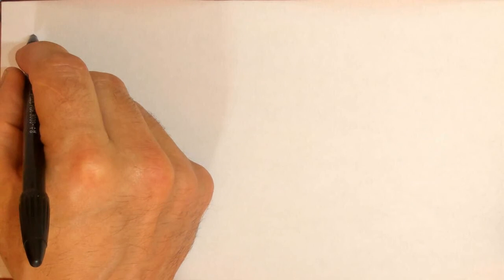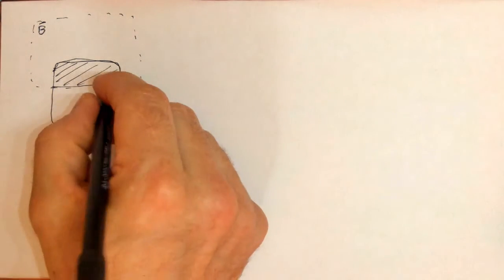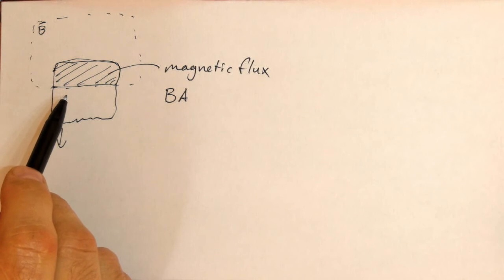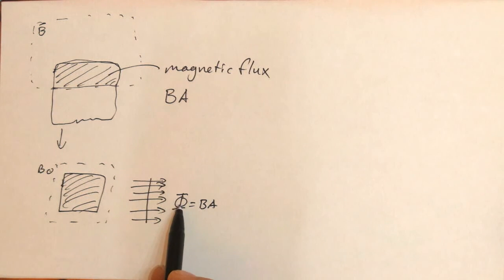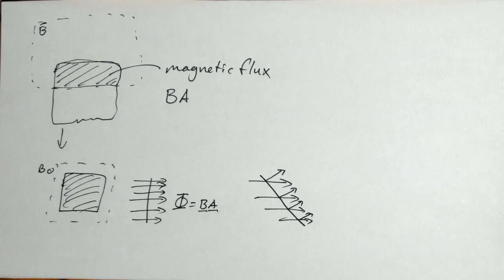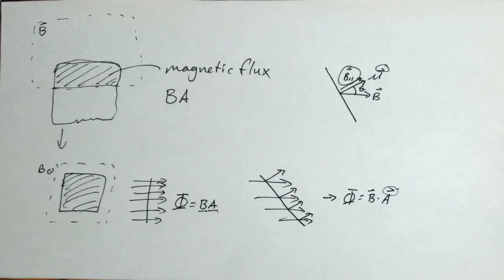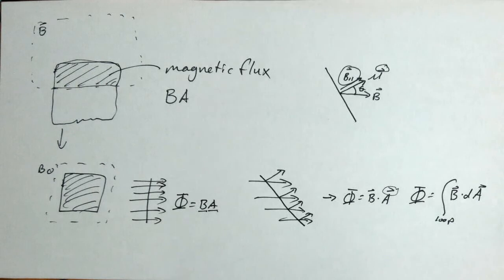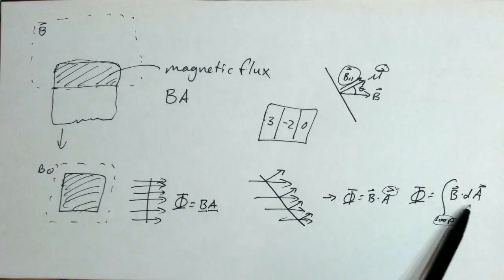Mag5.1 Magnetic Flux